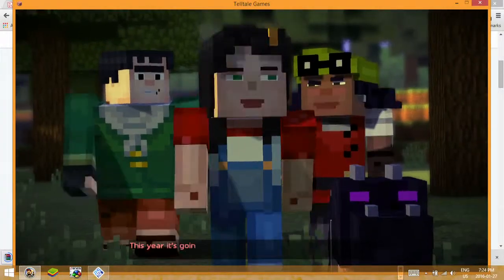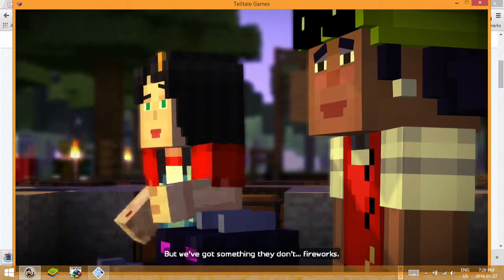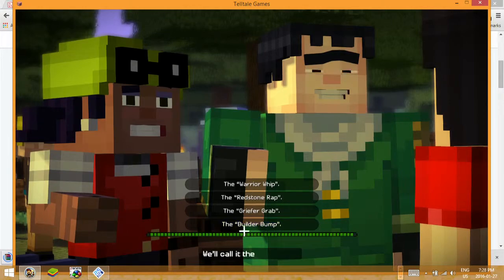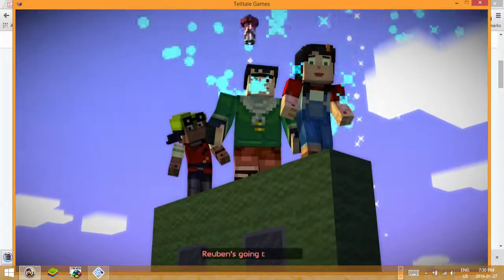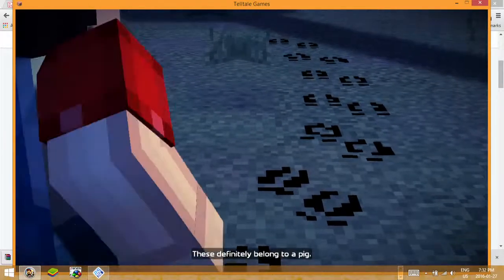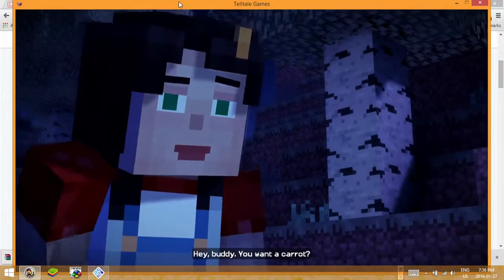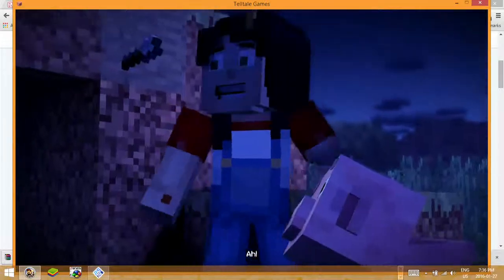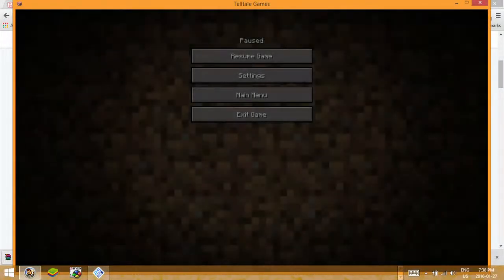avagamer05 Plays Minecraft Story Mode Pt. 2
avagamer05
continues the Minecraft story mode quest to be a winner :)